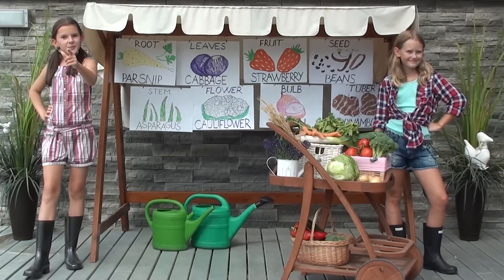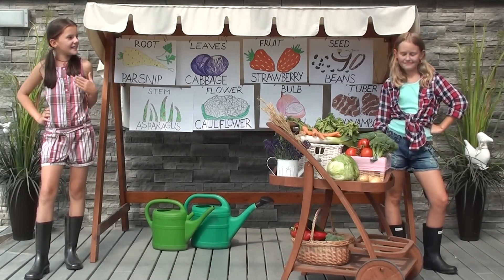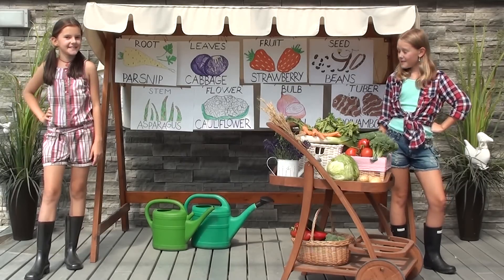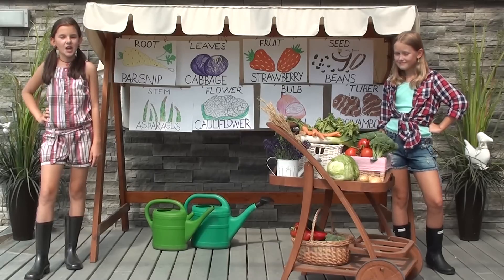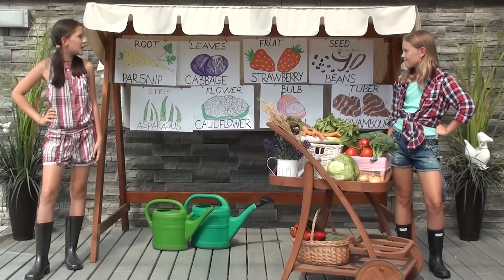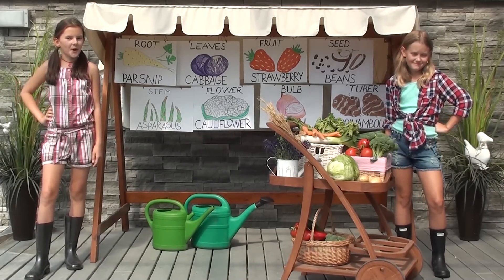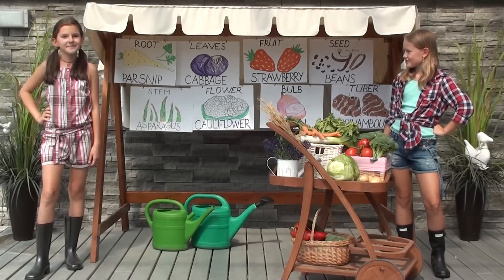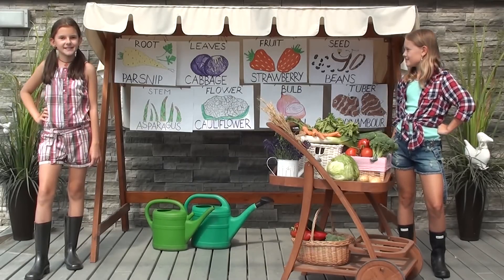English Lesson -Plants we eat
Cast&Illustration:Lucy& Simi.
Thanx Mr & Ms Szabo for providing locations.
The word `fruit`may be misleading in this video as it refers to `tomato`.This word doesn`t mean just sweet plants e.g. orange but also any plant containing seeds and stone e.g. avocado,tomato...
Plants  we eat
Hey You who eat  vegetables and fruits
Can you name  which  parts of the plants they come from?
And you,Simi?
Yes,for sure,Lucy!
So ,answer my questions and we will see!
OK!
Which part of the plant does the parsnip(cabbage...)come from?
The parsnip is the root...(the cabbage is the leaves..)
Excellent and now otherwise.
Show me the root...(leaves...)
The carrot is the root.
The celery is the stem.
The lettuce is the leaves.
The broccoli is the flower.
The tomato is the fruit.
The leek is the bulb.
The wheat is the seed.
The potato is the tuber.
Right again!Good job!
Have you got it,friends?